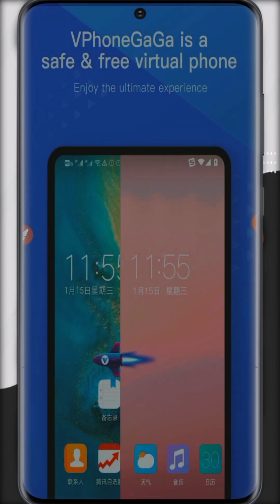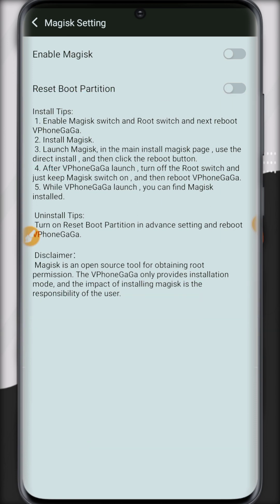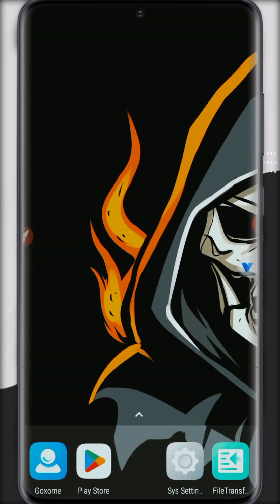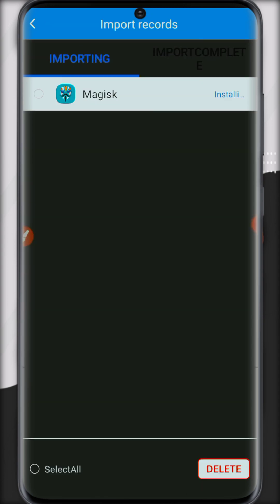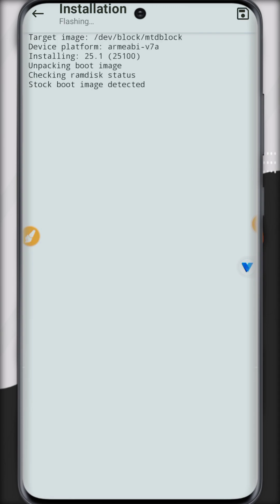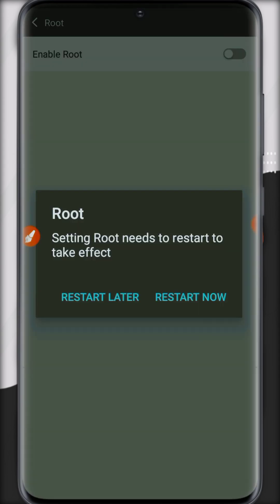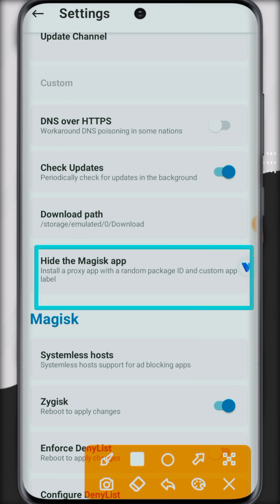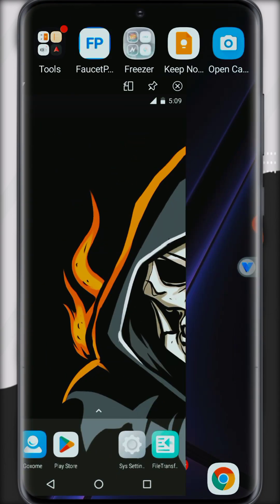VphoneGAGA Gold latest 2023 | vphonegaga 32bit - 64bit - vphone gaga android 10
Welcome to the latest version of VphoneGAGA Gold for 2023! In this video, we will show you how to use VphoneGAGA, a virtual Android machine that lets you run Android apps and games on your computer.

With VphoneGAGA Gold, you can enjoy all the benefits of Android 12 on your computer, with fixes specifically designed for Android 12. This version is available in both 32-bit and 64-bit versions, and it is rooted with Magisk Manager for added functionality.

If you're looking for a stable and reliable way to run Android on your computer, VphoneGAGA is the perfect solution. Whether you're a developer or just someone who wants to run their favorite Android apps on a larger screen, VphoneGAGA has you covered.

In this video, we will walk you through the steps needed to install and use VphoneGAGA Gold, including rooting it with Magisk Manager and installing the Android 10 update. We'll also cover some advanced topics like installing Magisk Manager Android 10 ROM, using VphoneGAGA Gold to root your device, and installing VphoneGAGA Gold with Magisk Manager.

So if you're ready to take your Android experience to the next level, be sure to watch this video and try out VphoneGAGA Gold for yourself.

(っ◔◡◔)っ ♥ Download link in 1st Comment ♥ 🎯